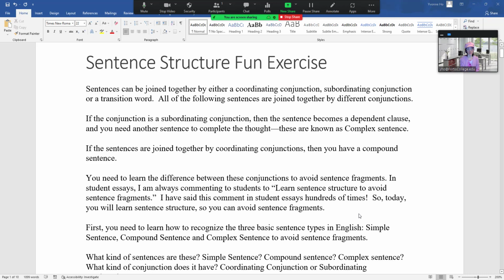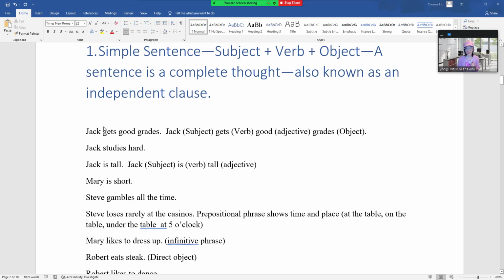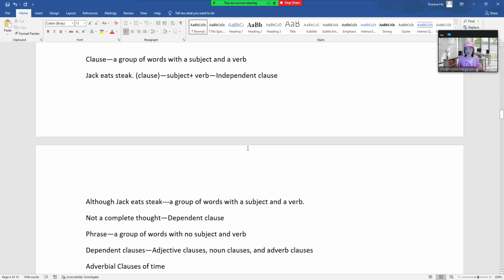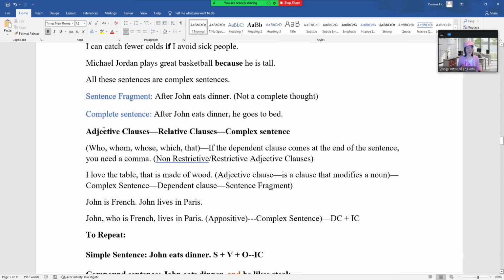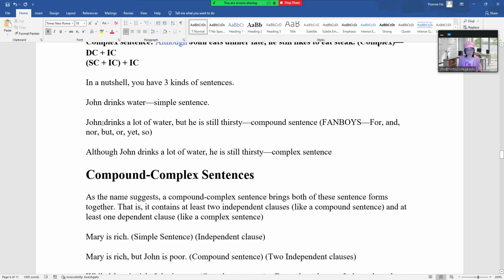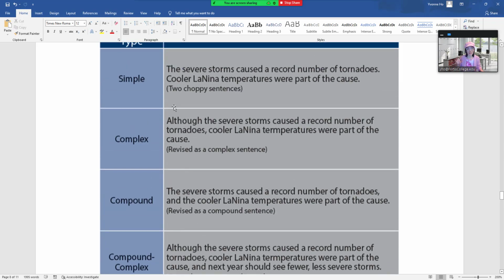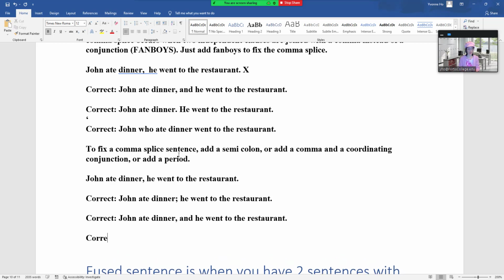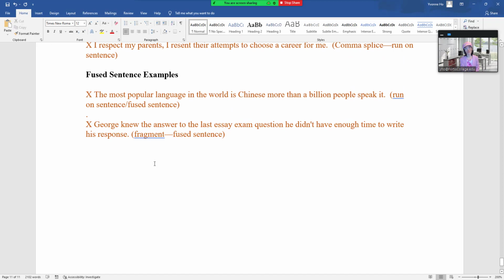Sentence Structure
This video goes over different kinds of sentences in English.